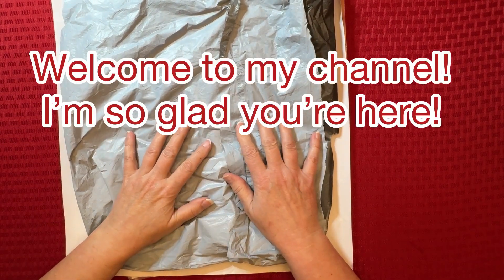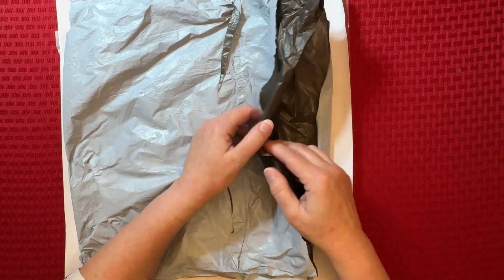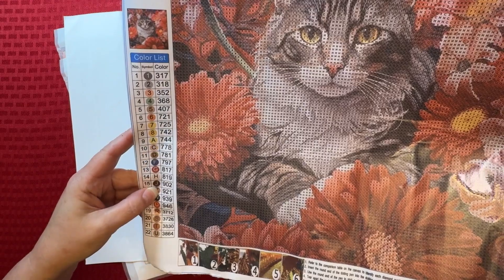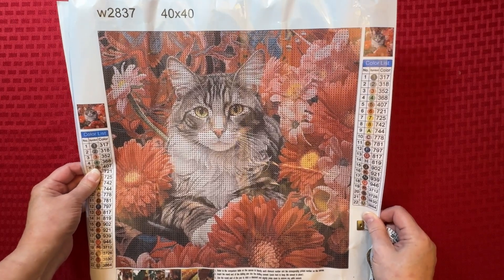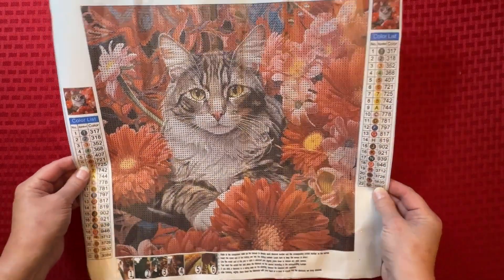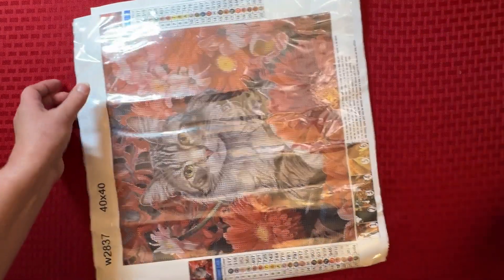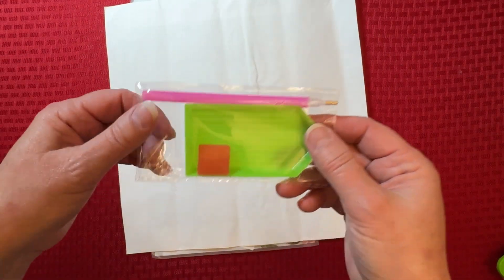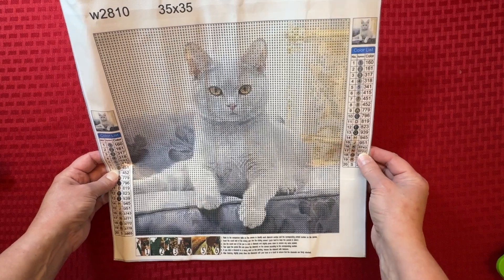Diamond Painting Unboxing - Product Review - PaintSomeWay - Cross Stitch - Diamond Art - Haul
Diamond Painting Unboxing - Product Review - PaintSomeWay - Cross Stitch